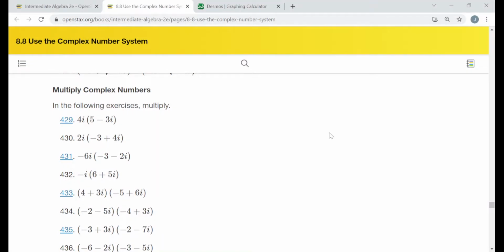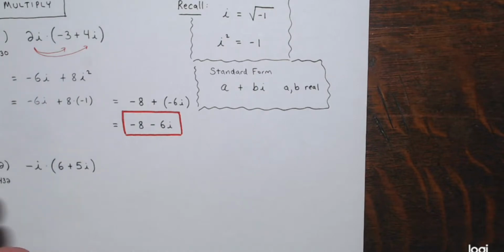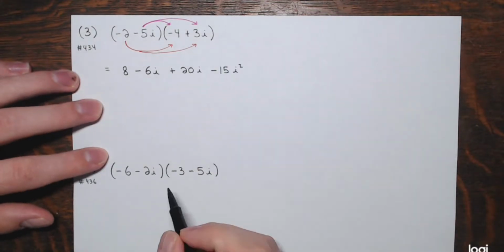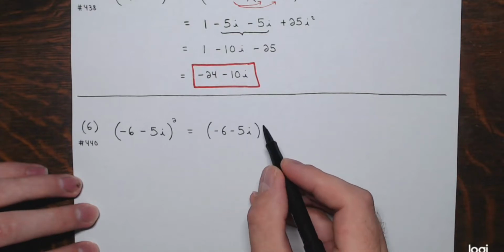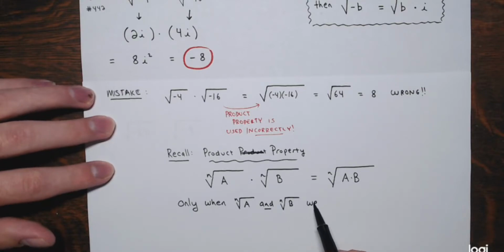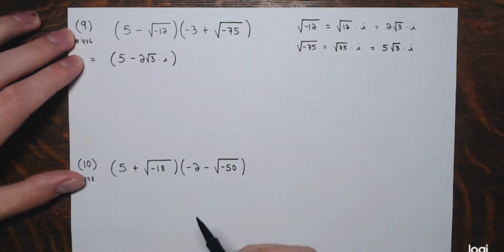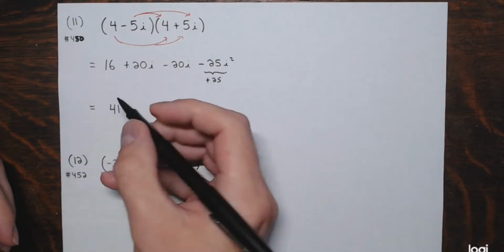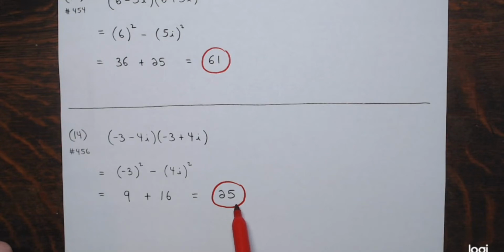Multiply Complex Numbers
Intro – 0:00
Example 1 – 2:19
Example 2 – 9:17
Example 3 – 11:52
Example 4 – 14:48
Example 5 – 16:47
Example 6 – 19:33
Example 7 – 21:40
Example 8 – 30:21
Example 9 – 31:59
Example 10 – 36:02
Example 11 – 38:41
Example 12 – 42:39
Example 13 – 44:15
Example 14 – 45:30